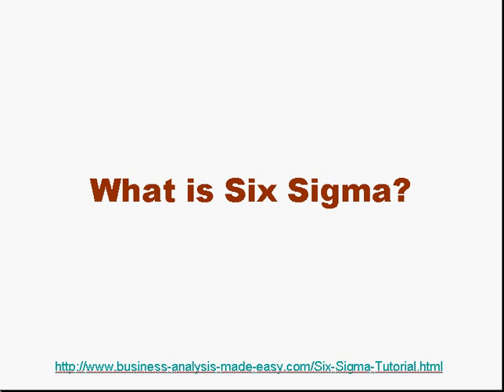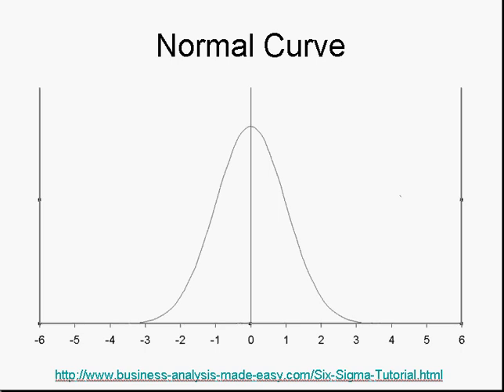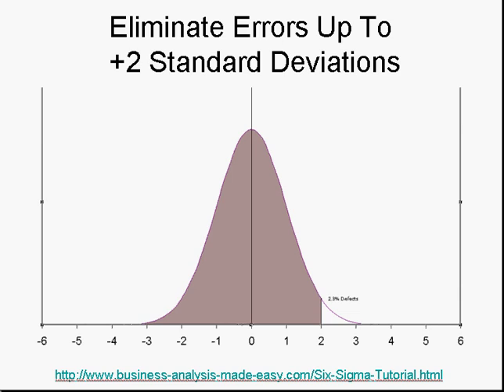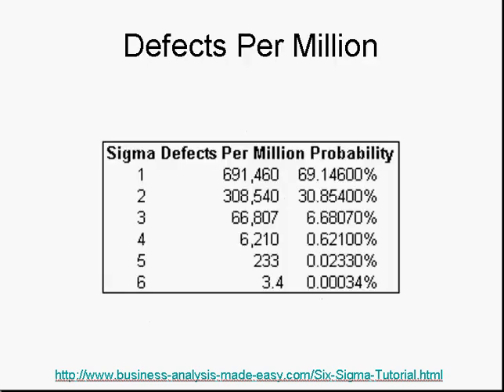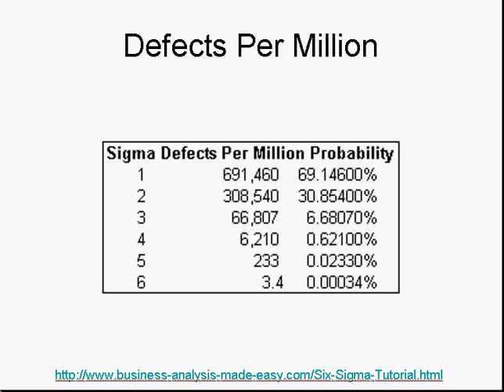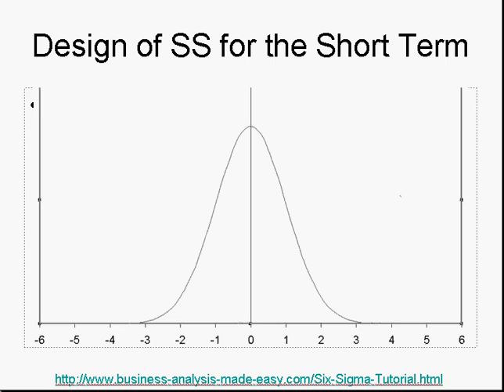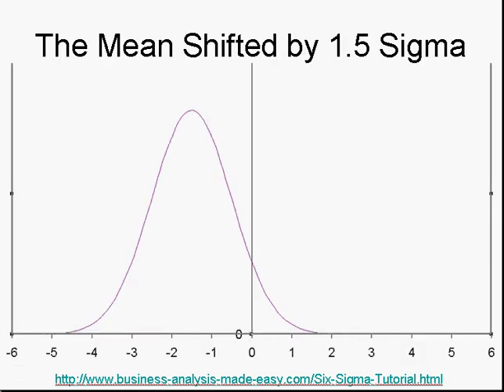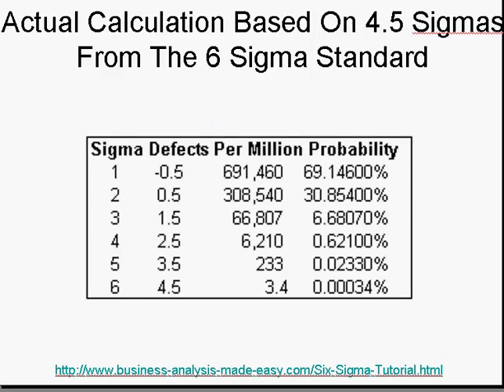Six Sigma Tutorial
Six Sigma Tutorial helps you know how to solve the alligator problem in your business.
The name Six Sigma is taken from the concept of a normal or bell curve. When you take the standard deviation of a bell curve, it is often designated with the Greek letter &sigma. The following table shows what the probability of being outside of 1-Six Sigmas on a bell curve.
Sigma Defects/Million Probability
1 700,000 70%
2 330,000 33%
3 70,000 7%
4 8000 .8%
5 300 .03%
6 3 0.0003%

As you can see from this Six Sigma tutorial introduction, Six Sigma stands for the goal of 3 defects per million. That gives a probability of a defect being 0.00003%. Most people would be happy with 5 standard deviations giving a probability of .03% for a defect. It is apparent that Six Sigma is a very high standard to aim for.